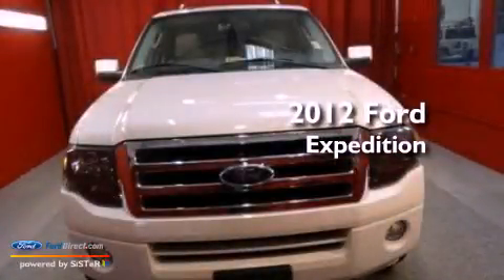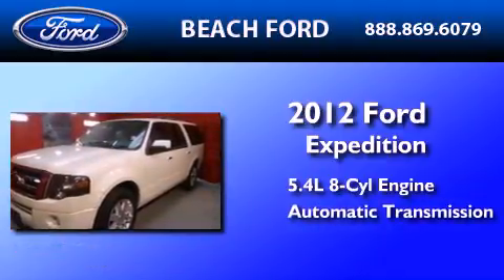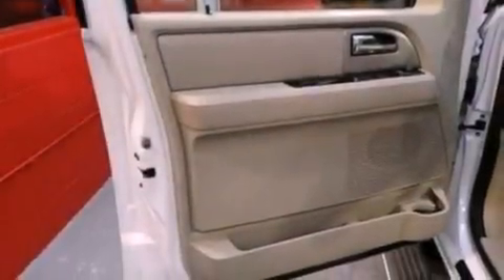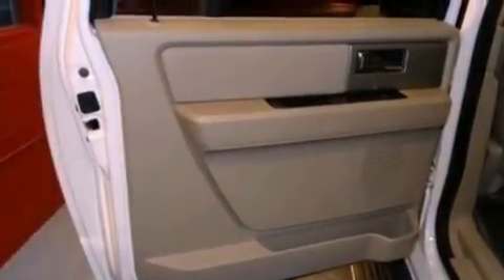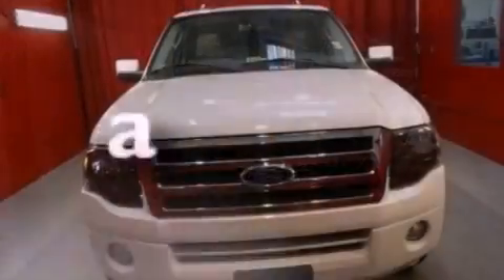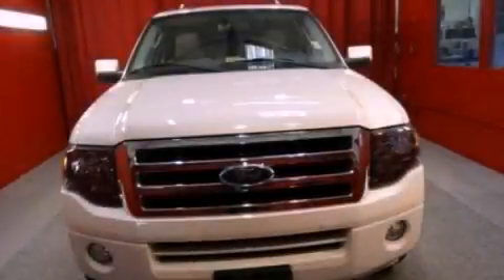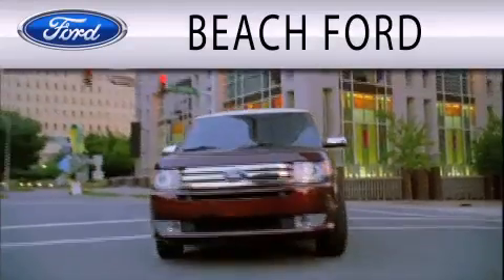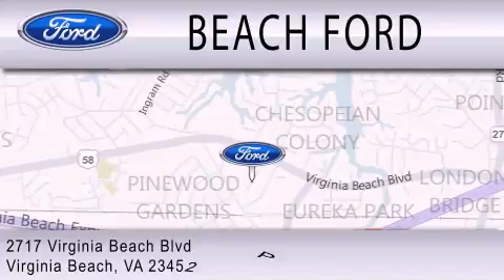Used 2012 FORD EXPEDITION EL Virginia Beach VA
Year : 2012
 Make : FORD
 Model : EXPEDITION EL
 Engine : 5.4L V8 24V MPFI SOHC FLEXIBLE FUEL
 Trans . : 6-SPEED AUTOMATIC
 Exterior : WHITE PLATINUM TRI-COAT METALLIC
 Miles : 7,945

 Stock : P6650